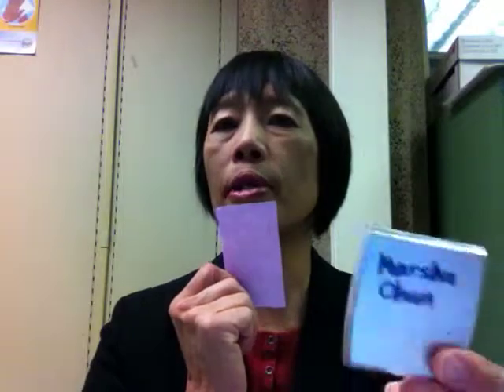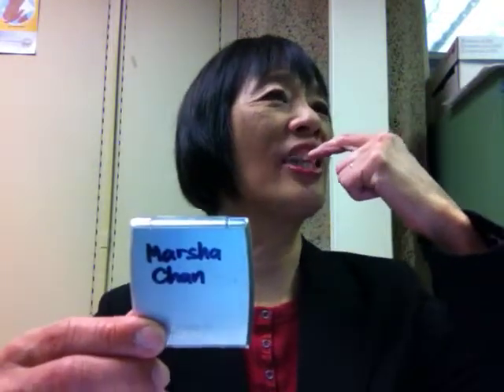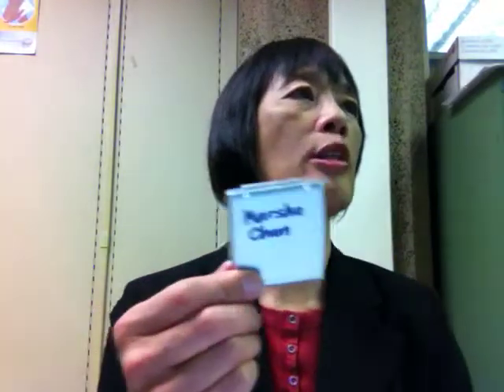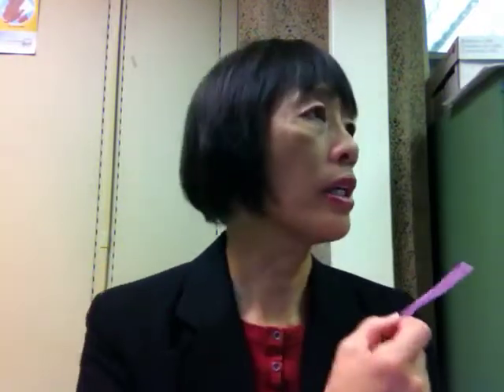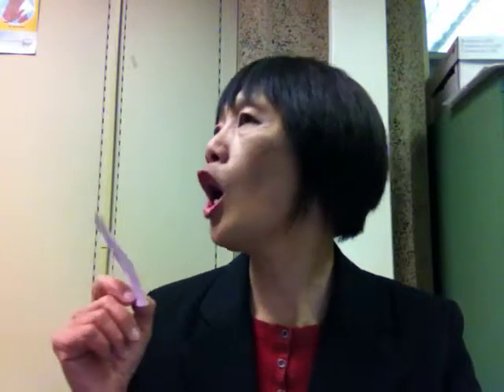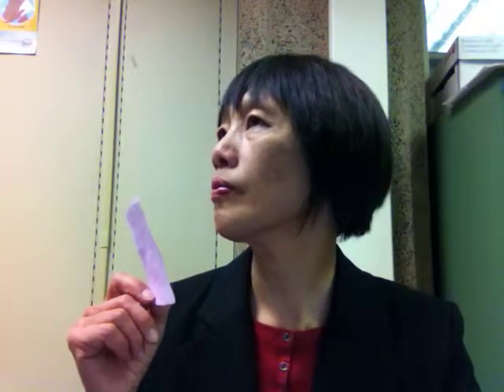Phrase by Phrase Ch4 SF2 voiceless TH /θ/ as in thin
Chapter 4 Sound Focus 2 /θ/ as in thin. Release a smooth flow of air between your upper teeth and the top of your tongue when you pronounce /θ/ the voiceless TH sound. Use a small piece of paper and a mirror to practice with the teacher.
-Marsha Chan

[IMG_1014.MOV]